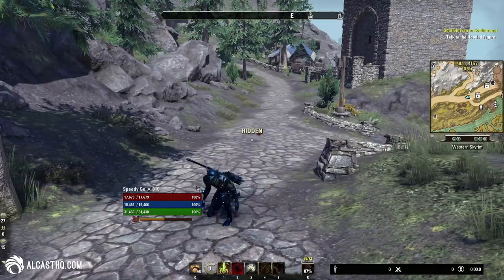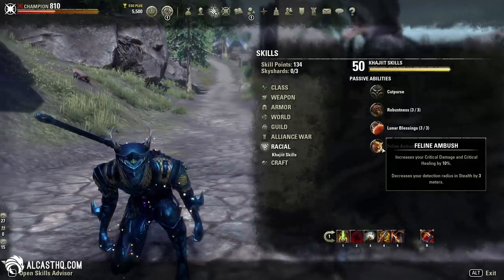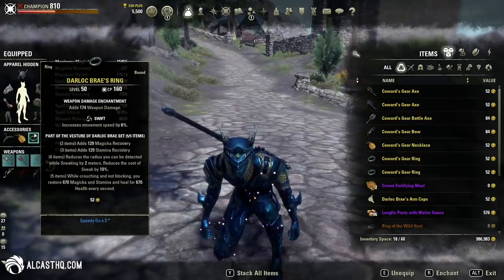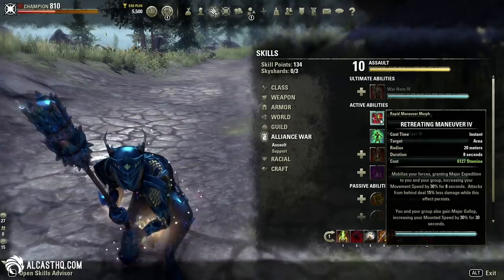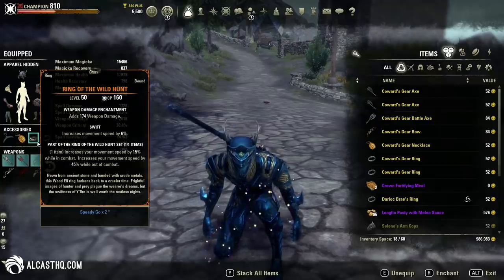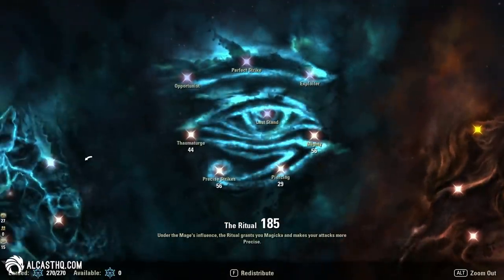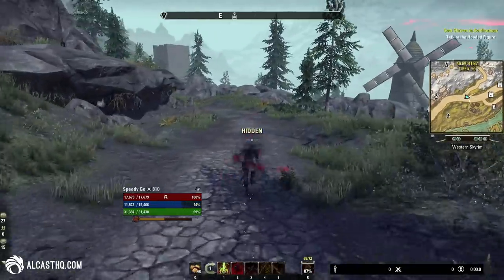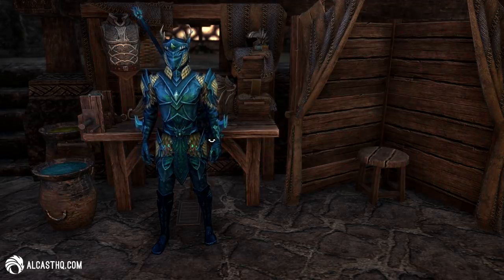The Fastest Vampire in ESO Elder Scrolls Online - Speedy G ESO Farming Build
This build video focuses on the Speedy G ESO Vampire Nightblade Build which is optimized to increase your sneak/stealth speed with unlimited resources. ● Written Build